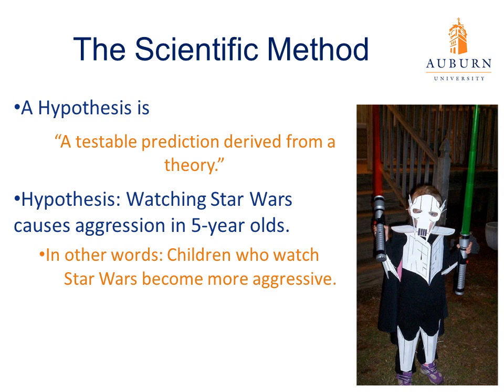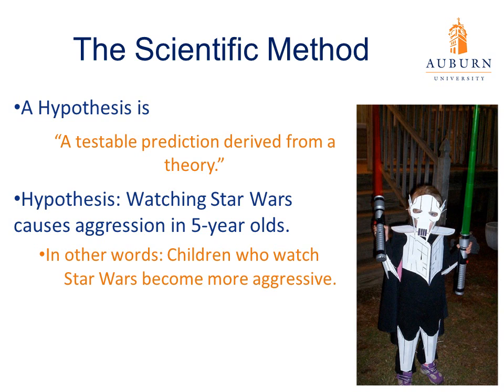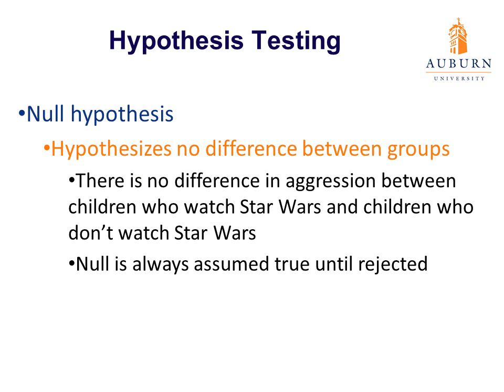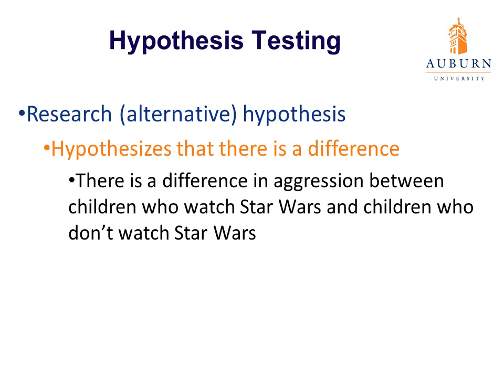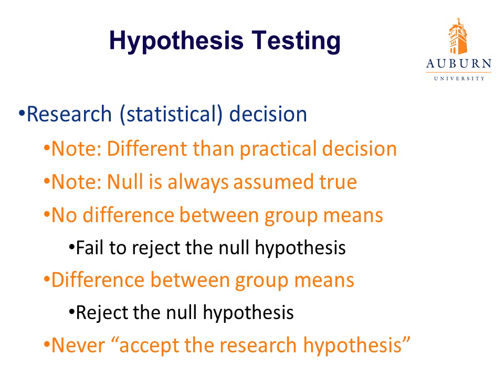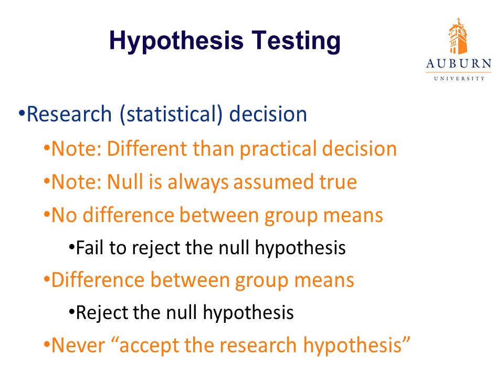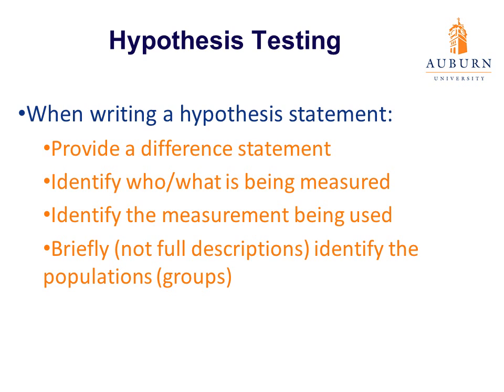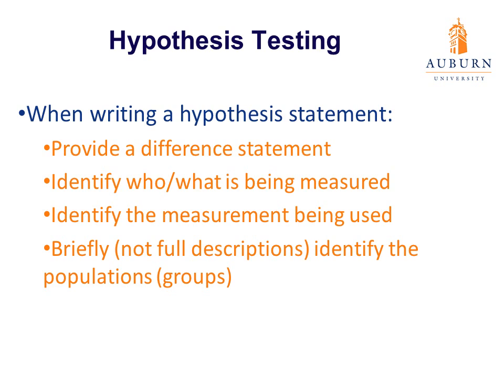Z Test Lecture 1 C